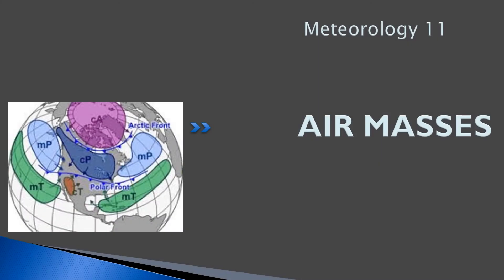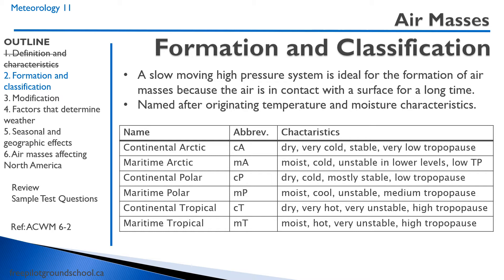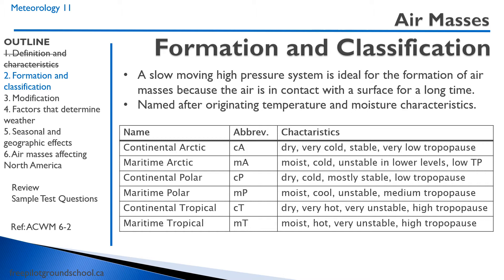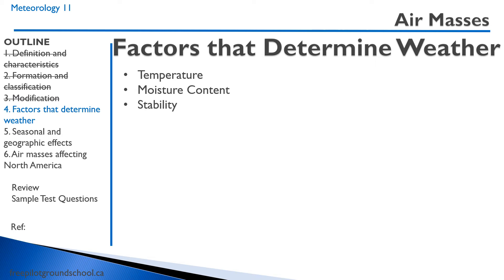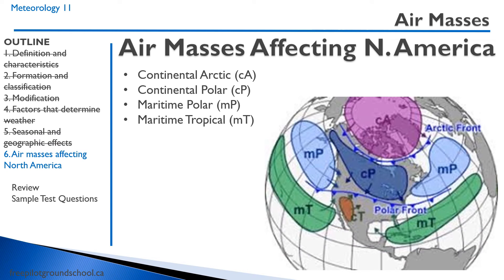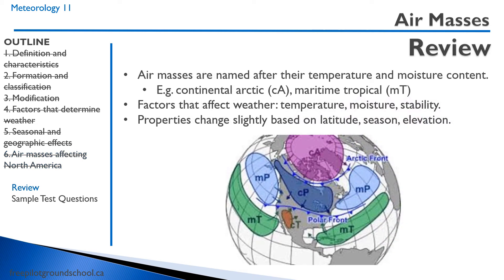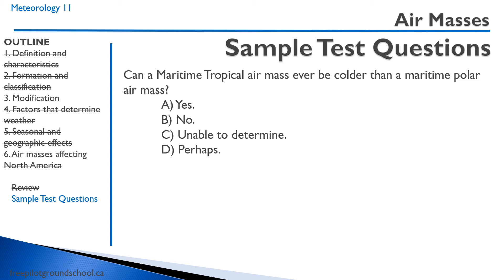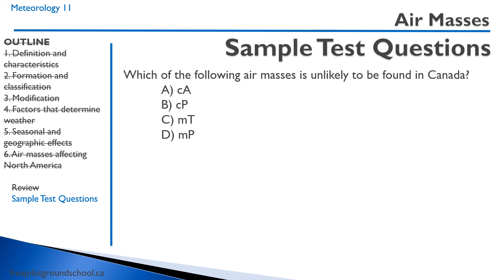Meteorology 11 - Air Masses